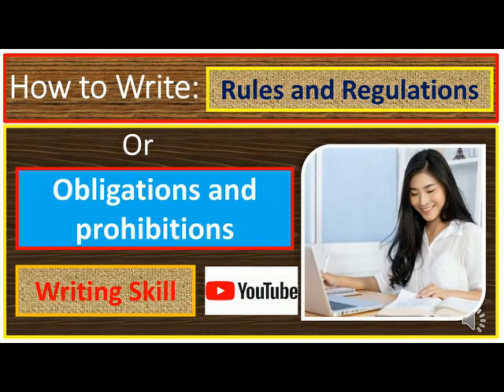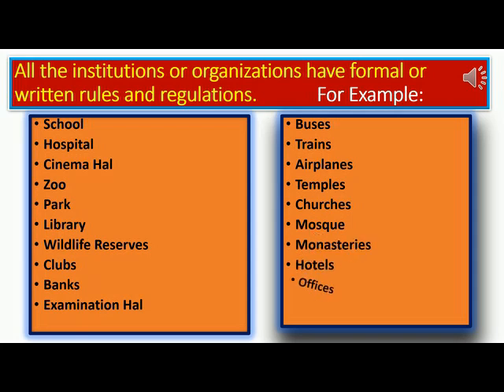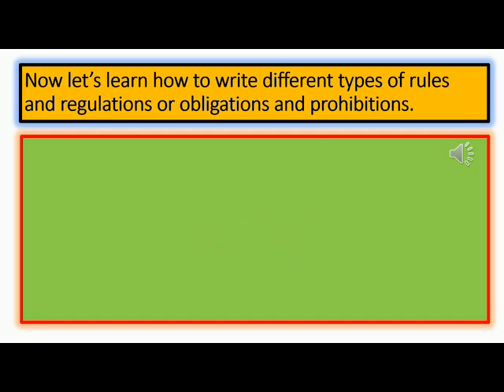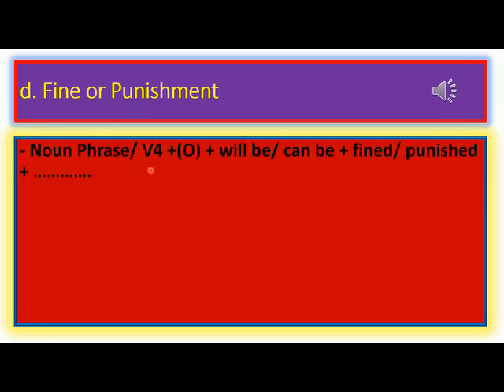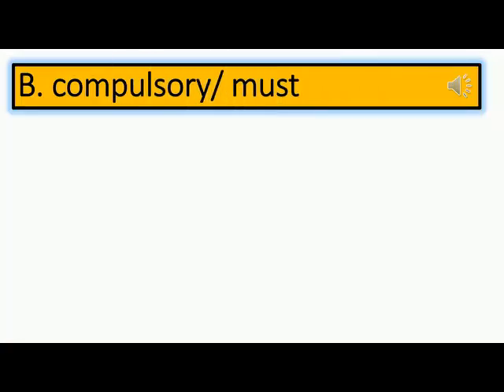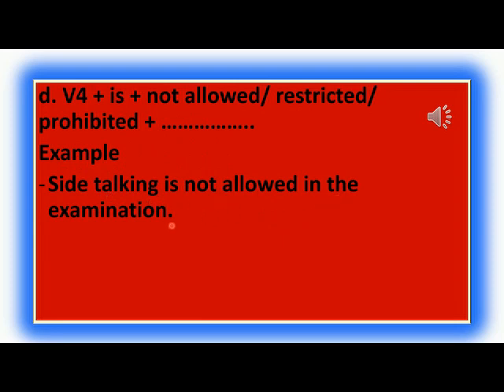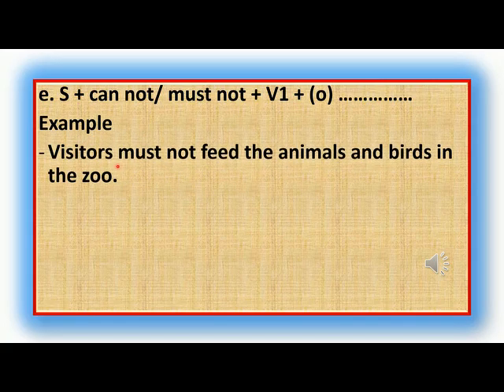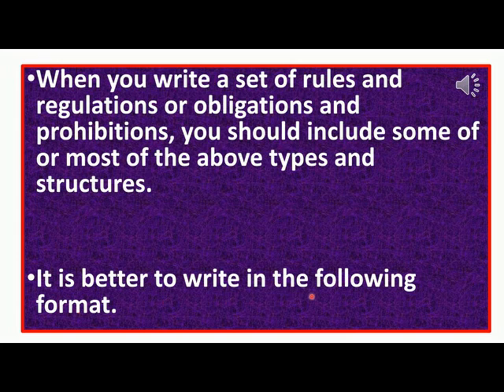How to Write Obligations & Prohibitions or Rules & Regulations, Structures & Samples Guided Writing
Links
1. Blogger:

3. Other Teaching Videos on YouTube”

How to write rules and regulations or obligations and prohibitions in English, the guided writing skill, all the types with sample rules and regulations
- Structures and examples of all the types of rules and regulations
- Structures and examples of all the types of obligations and prohibitions
- A guided writing question that can be asked in the SEE examination
- A guided writing question that can be asked in the examination of classes 9, 10, 11 and 12
- A guided writing skill for the students of grades 9, 10, 11, and 12
- Sample rules and regulations of a zoo, a library and SEE Examination
- Sample obligations and prohibitions of a zoo, library and SEE examination
- The video for teaching: guided writing skill
- The video for teaching to write rules and regulations
- The video for teaching to write obligations and prohibitions
- An easy way to write rules and regulations